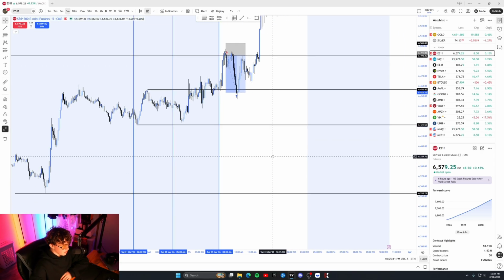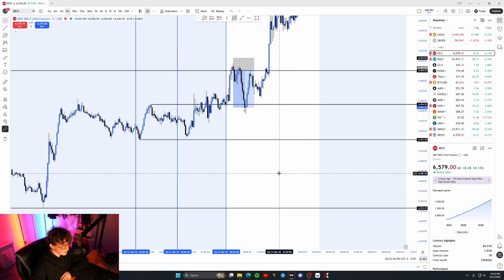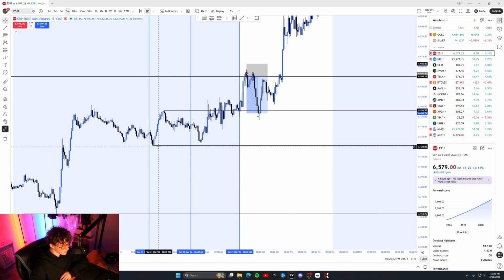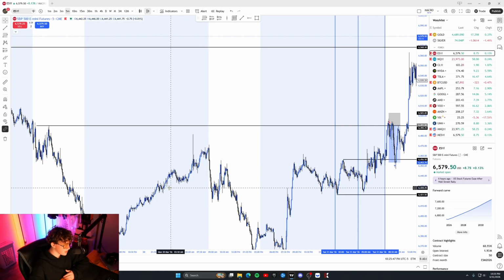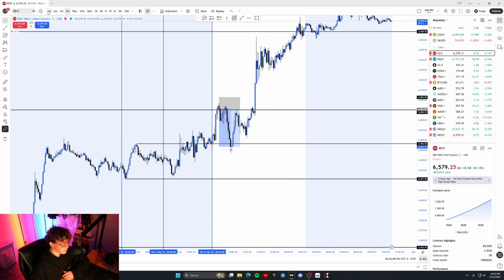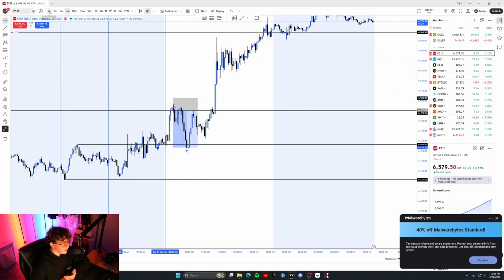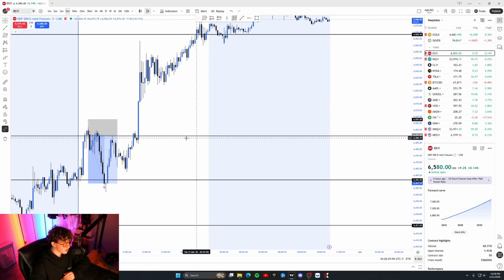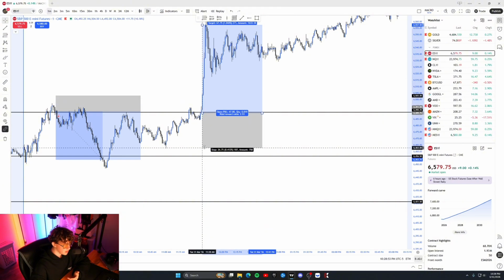Trade Recap on how I made $2,650(success takes pain and late Nights￼￼)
Trade recap on how I made $2650 success takes pain and late nights and also don’t put your purse self in a position to only seek validation and be ridiculed by other people you need to be in your own lane and figure out your own timeline because success will come to you when you realize that